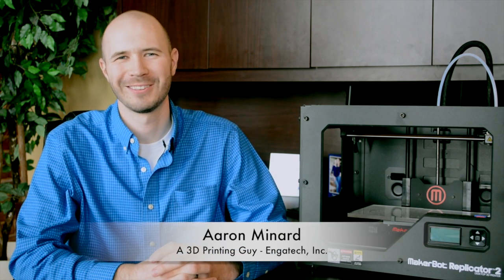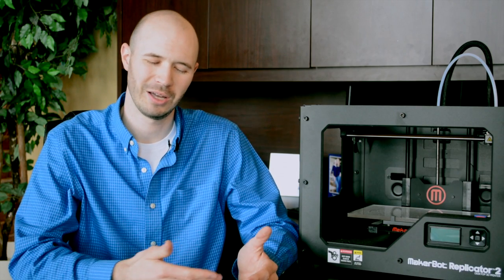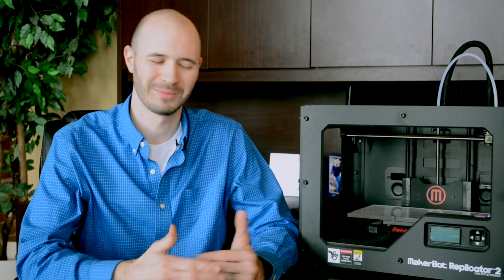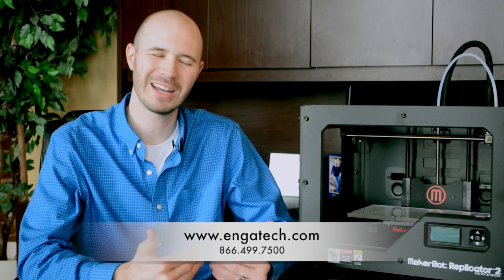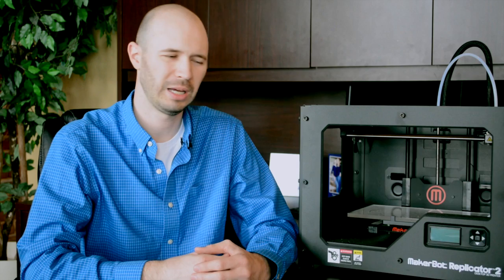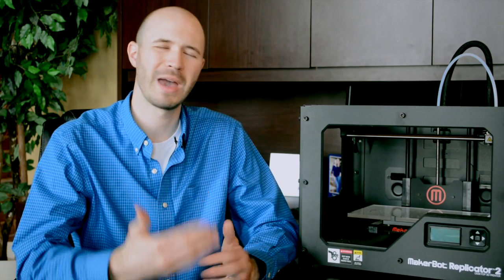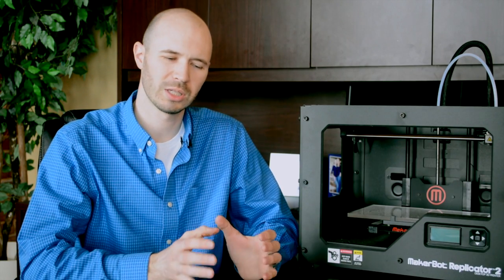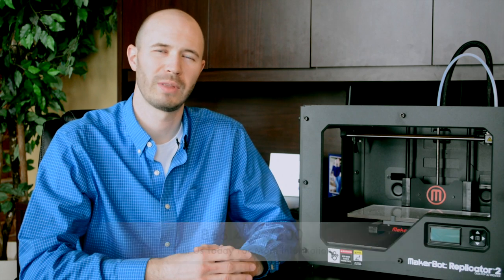Hobbyist vs Commercial 3D Printer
Aaron Minard explains the difference between a commercial 3D Printer from Stratasys and a consumer 3D Printer like the Makerbot, Cube, RepRap, and Ultimaker built for hobbyist.